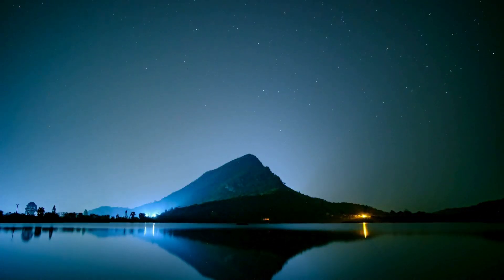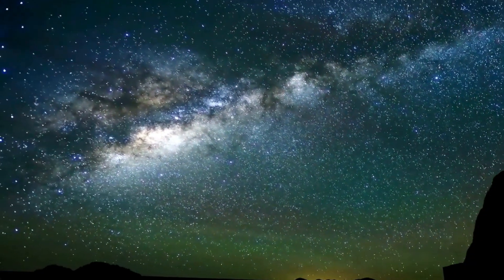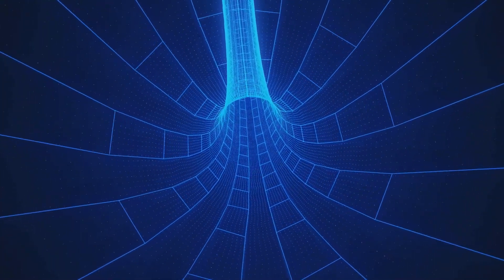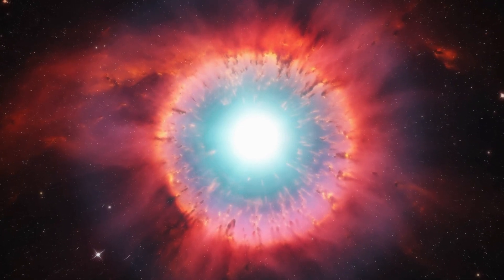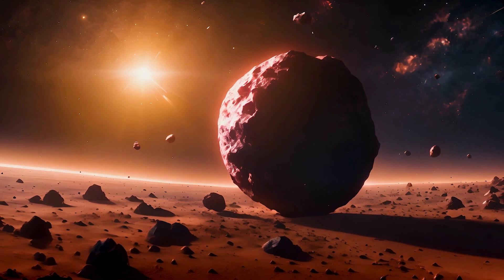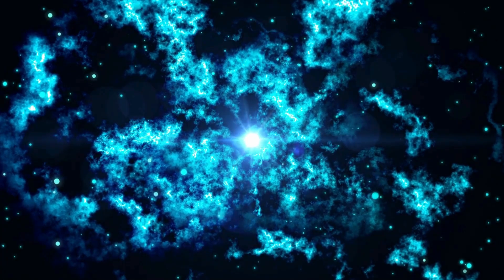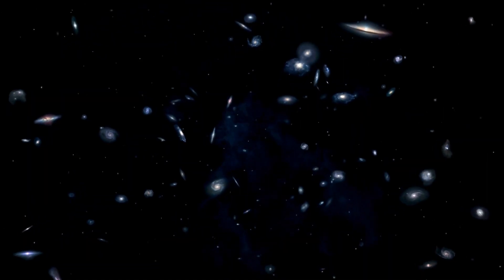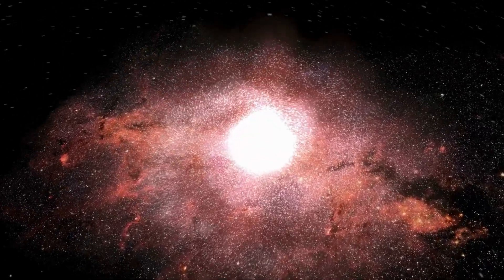The New Ultra-Deep Image from the JWST Suggests That We May Have Made a Significant Mistake!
A stunning new ultra-deep image from the James Webb Space Telescope (JWST) has unveiled something unexpected, hinting at a potential significant mistake in our understanding of the universe. Join us as we analyze this groundbreaking revelation, discussing the implications for astronomy and our current scientific models. What could this mistake entail? How might it reshape our understanding of cosmic phenomena? We'll dive deep into the data, exploring the mysteries unveiled by JWST's unparalleled view of the cosmos.